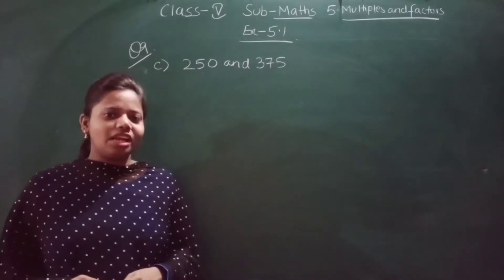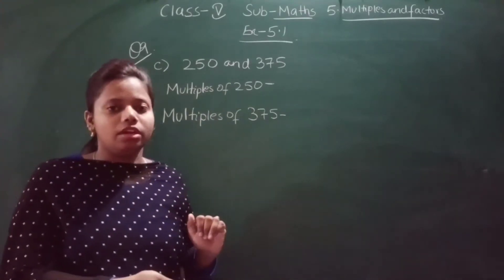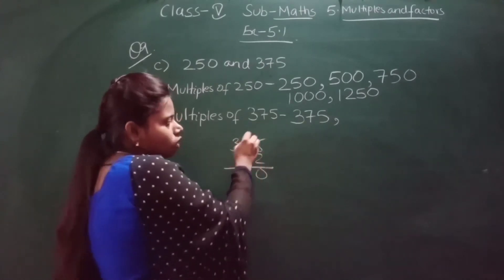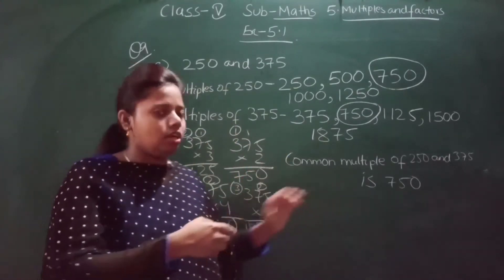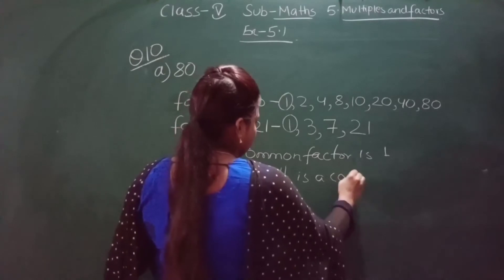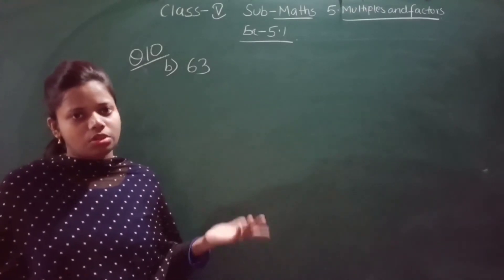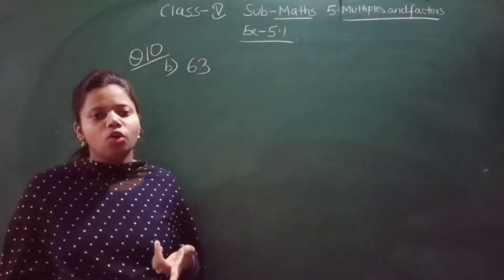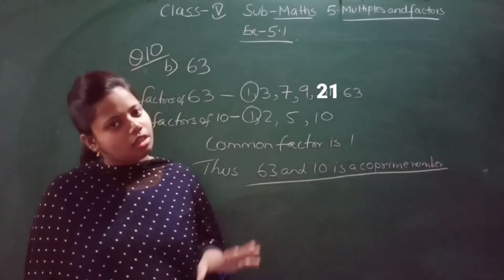CLASS V MATHEMATICS CHAPTER 5 EXERCISE 5.1